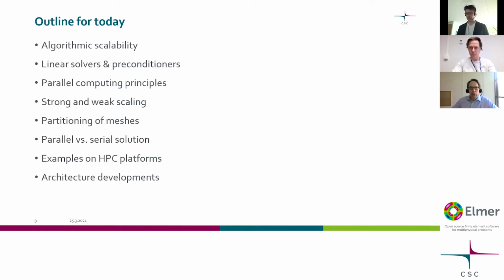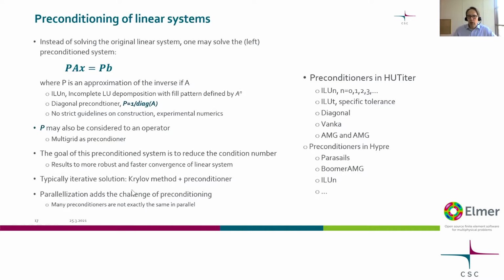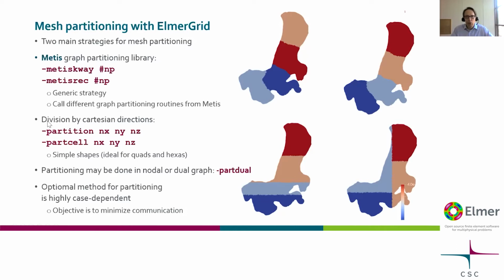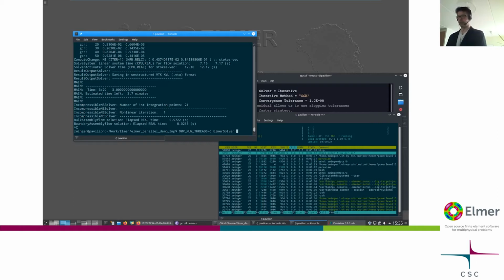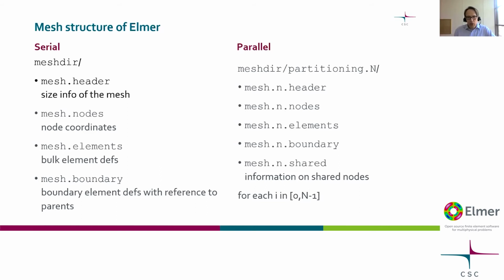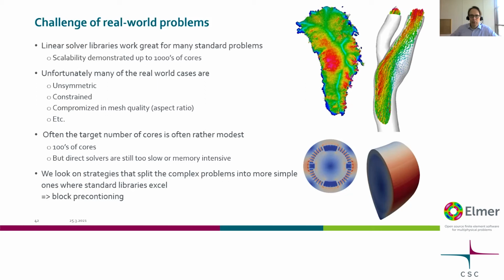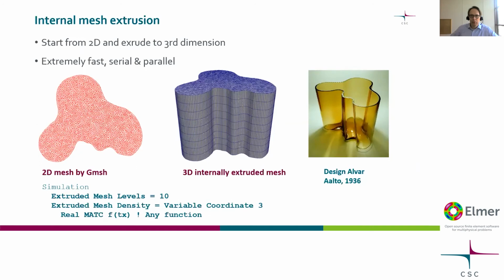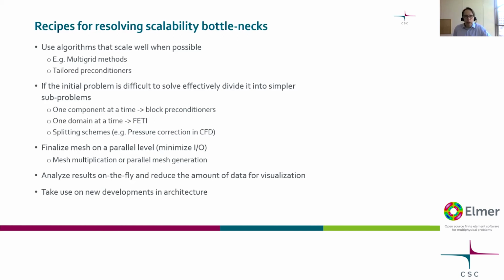Elmer FEM Webinar - Parallel Computing with Elmer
In this presentation we discuss parallel computing with Elmer. We go through various scalabily concepts: algorithmic, weak and strong. The linear solvers that may be used with Elmer are explained with some shallow reference to preconditioning techniques. The differences between serial and parallel runs are shown. Some results on the actual computations on supercomputers are shown. The powerpoint presentation is intercepted twise to give room for an actual parallel demo. Throughout the presentation emphasis is on MPI but other techniques are mentioned shortly at the end.